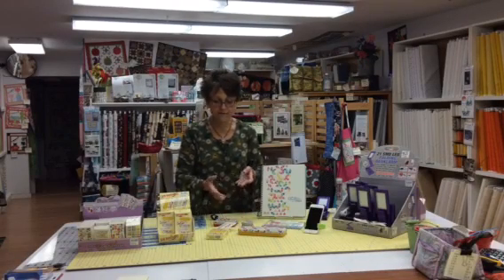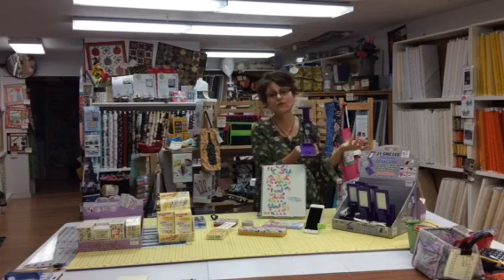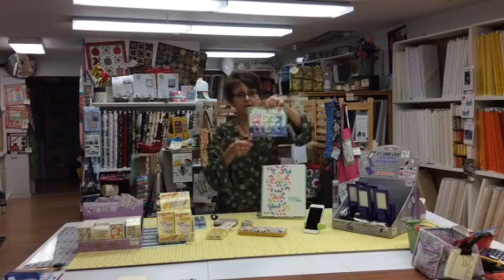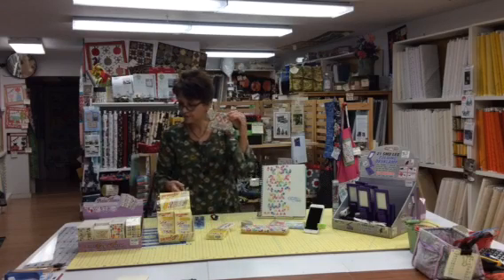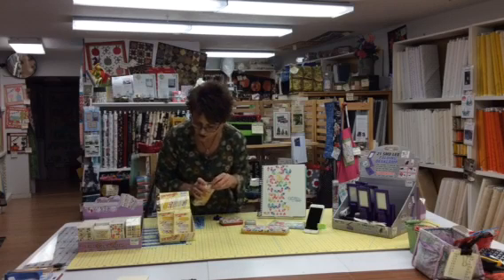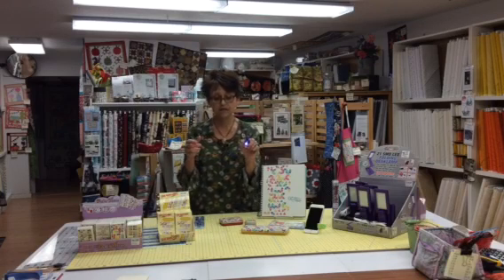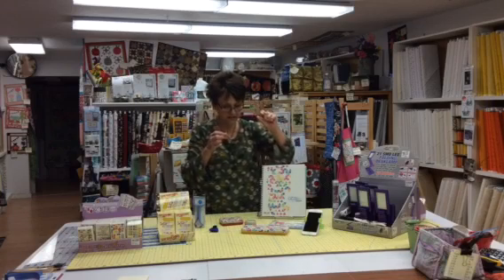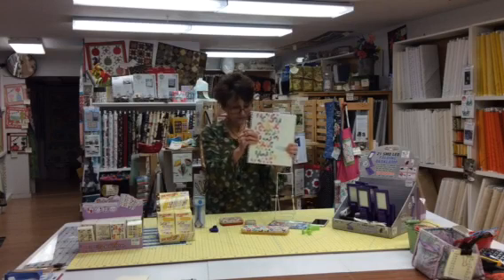Great stocking stuffers for Christmas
Looking for cute, inexpensive gifts to give friends and family for Christmas? Check out these fun things from Quilter's Cupboard in Ankeny Iowa